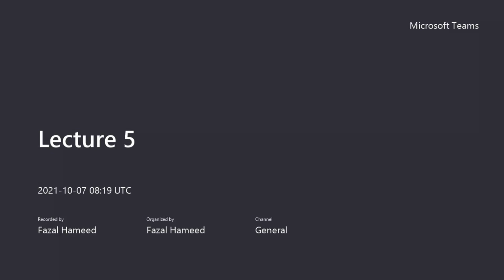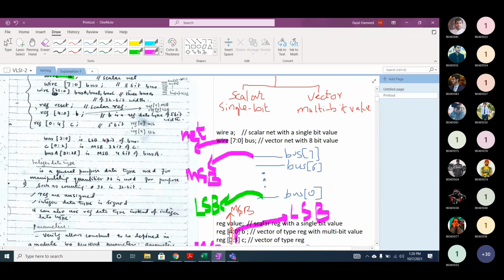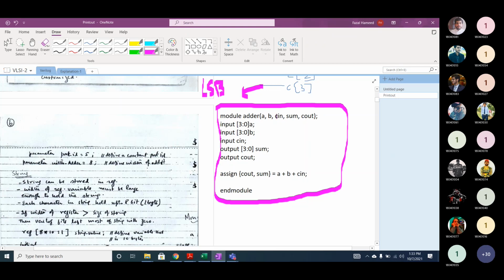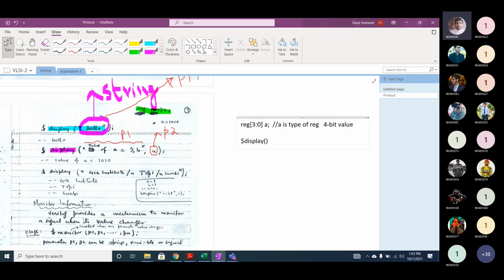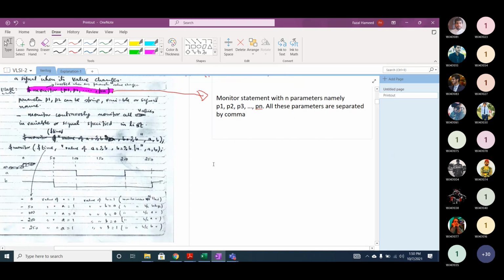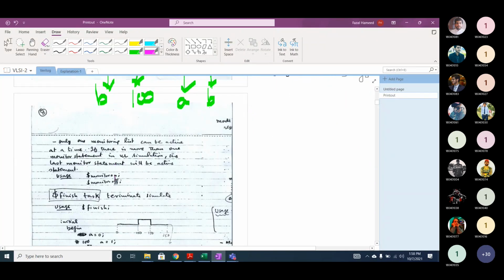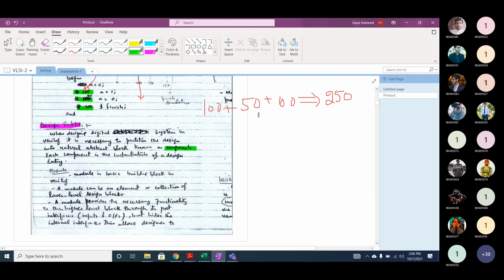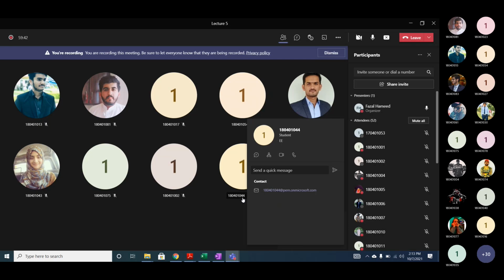VLSI Design (Lecture 5)